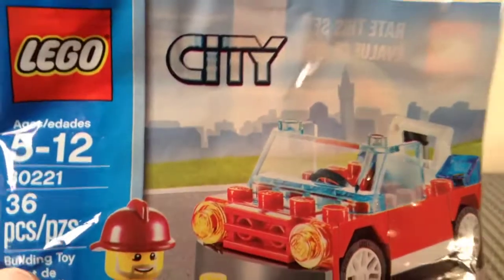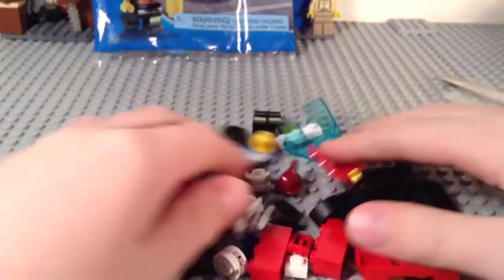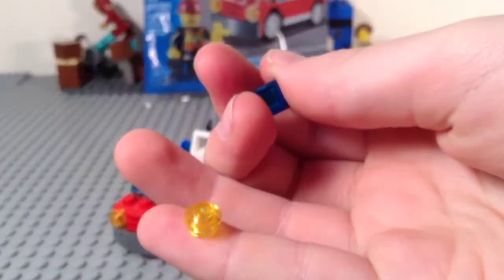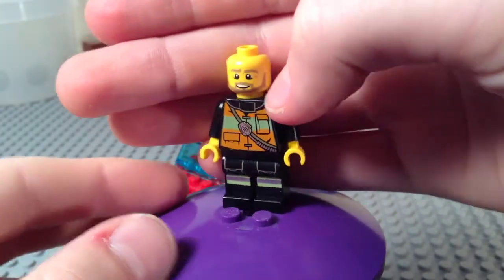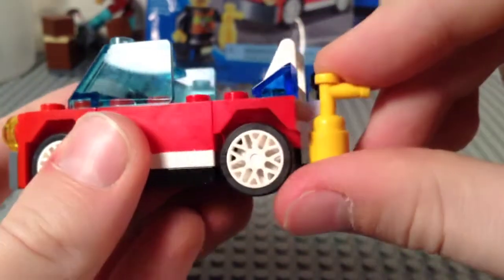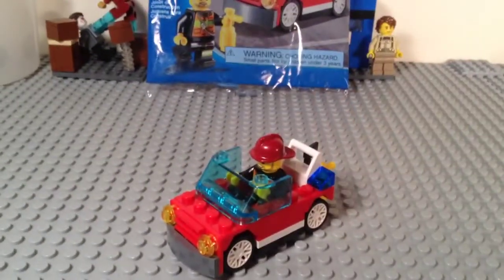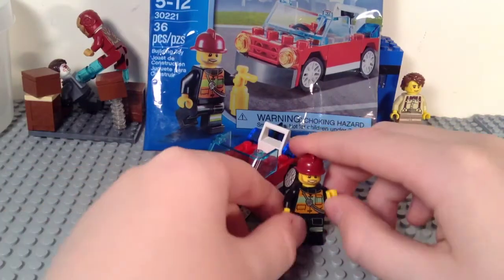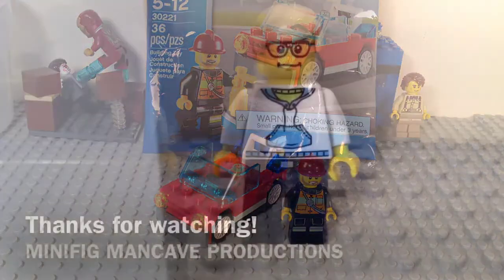Lego City 30221 Fire Car Review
30221 Fire Car
Ages: 5-12
Pcs: 36